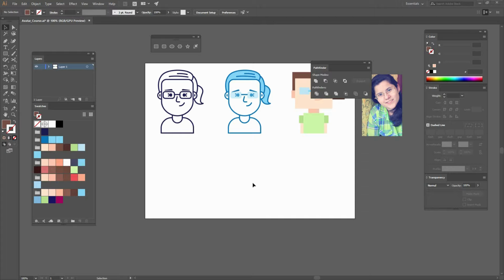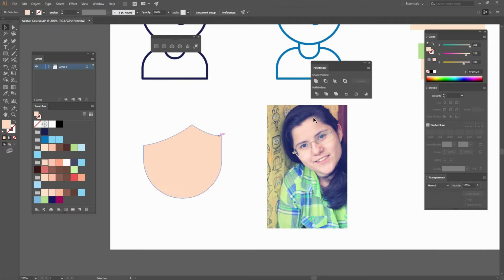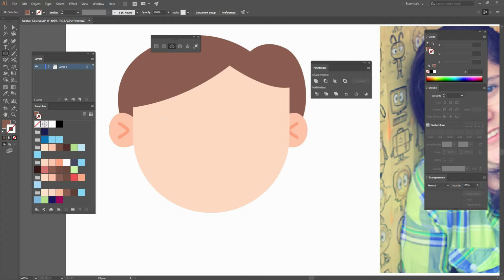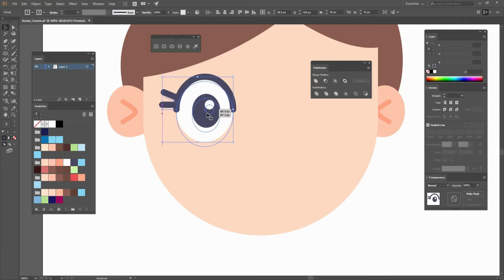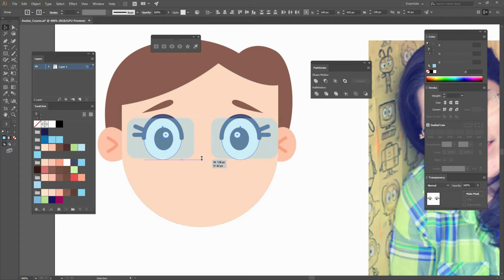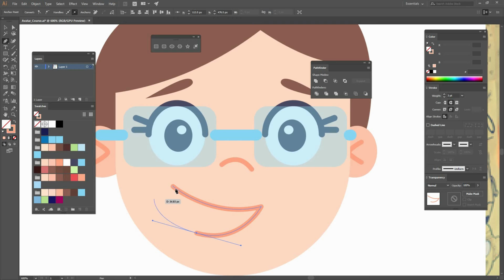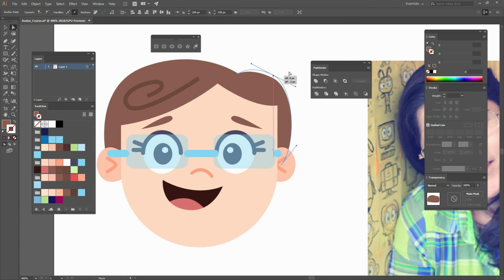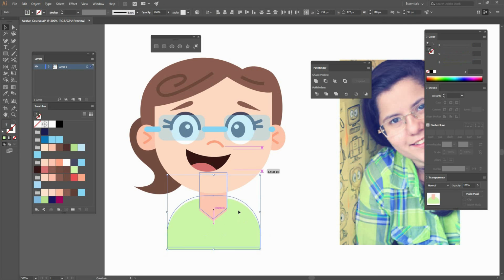04/06 Cartoon kids — Graphic Design: Create your own avatar_ENG